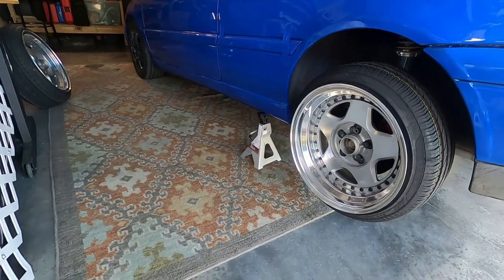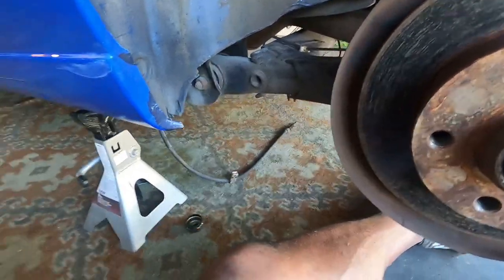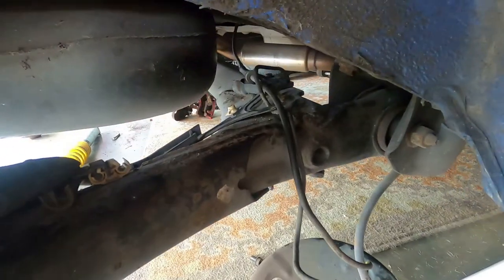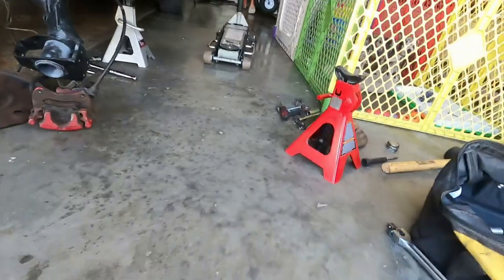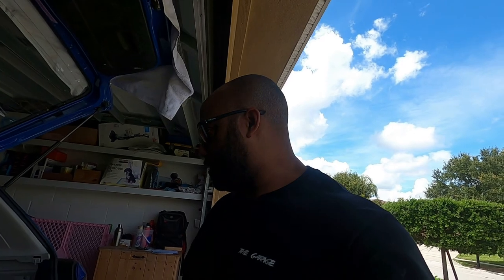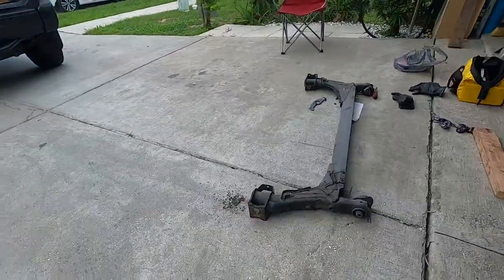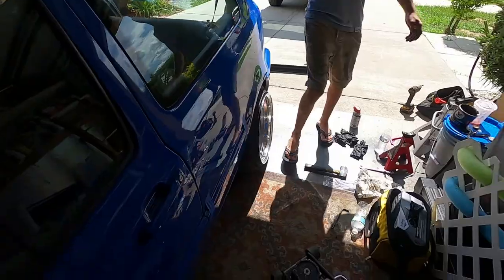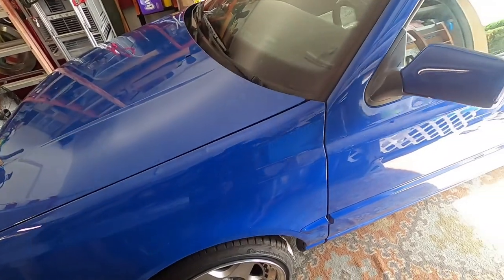Installing a MK2 rear beam on a MK3